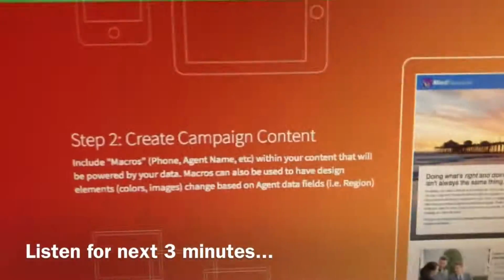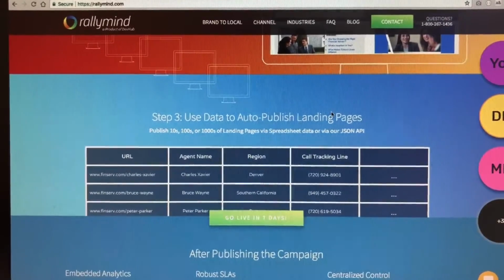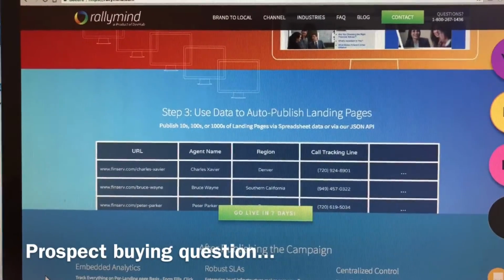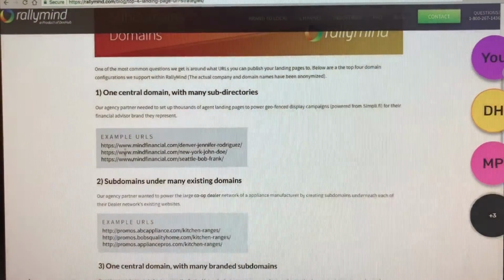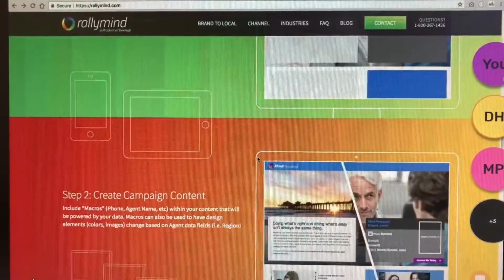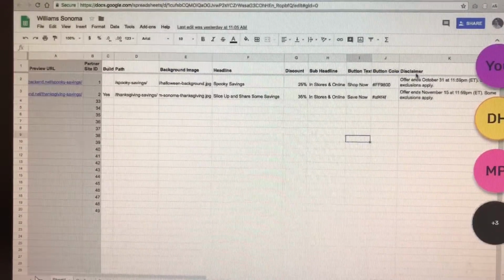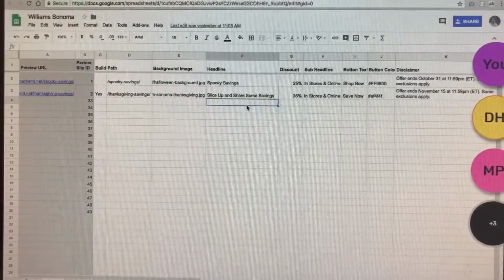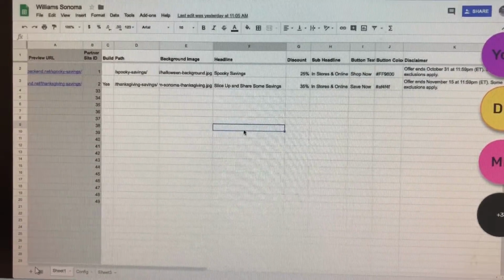gliderCEO V58 // How To Build 6000 Hospitality Landing Pages (hear call w/ Live Prospect)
Hotel landing pages, landing pages, how to build a lot of landing pages